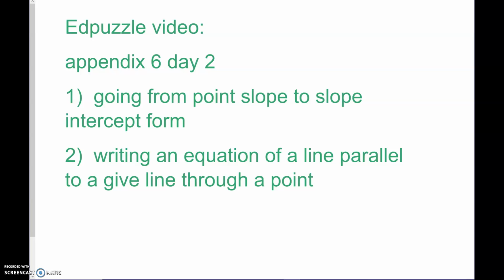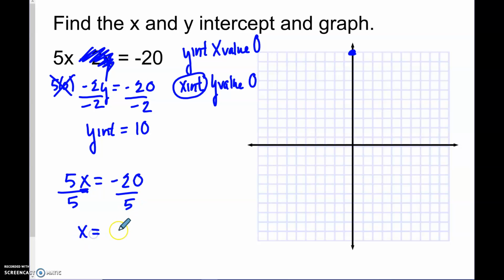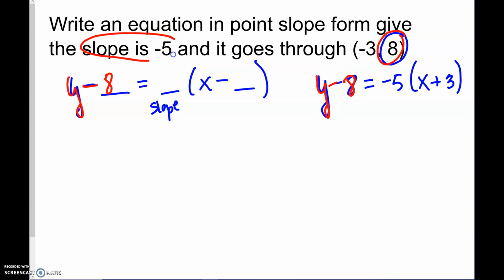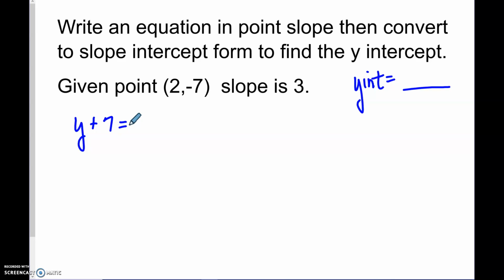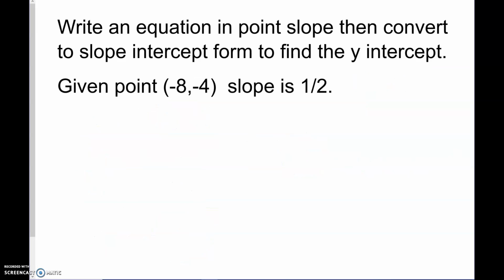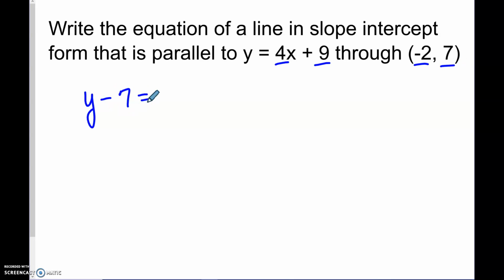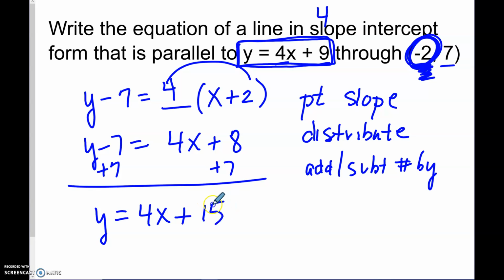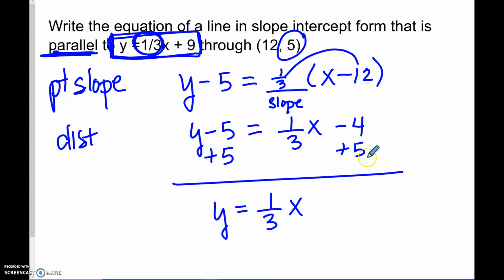Edpuzzle app day 2 pt slope to yinter and write eq parallel